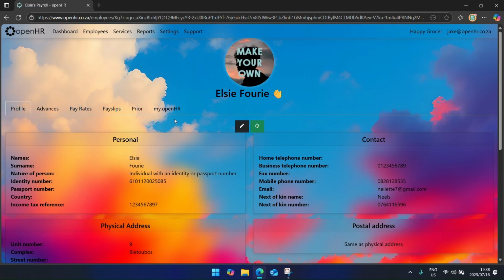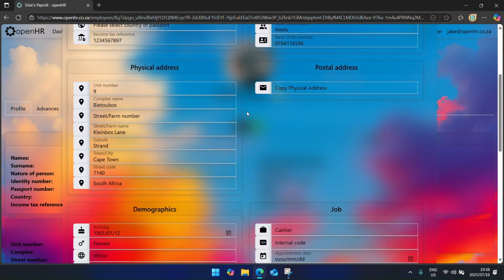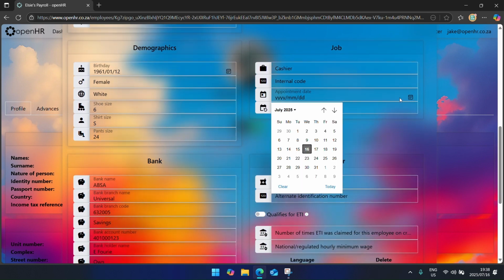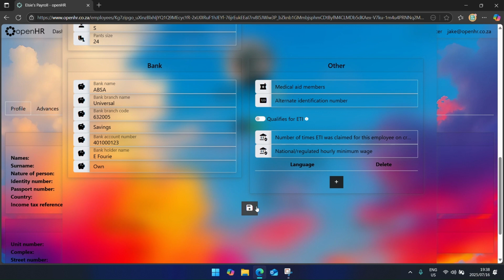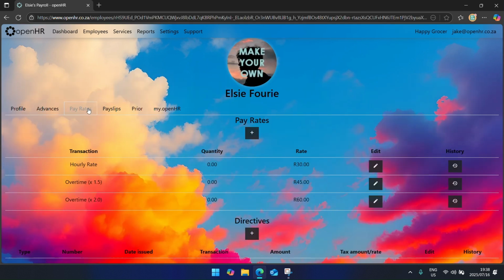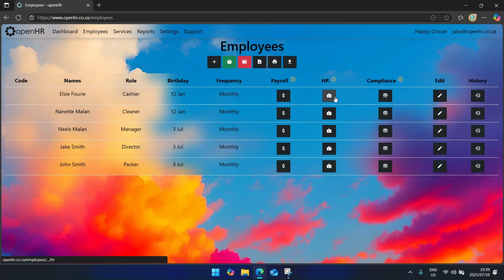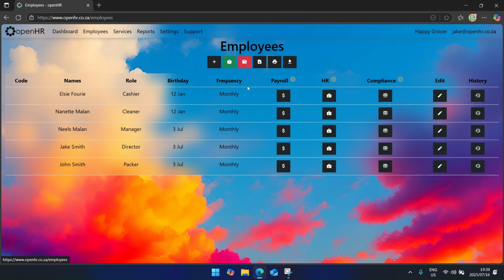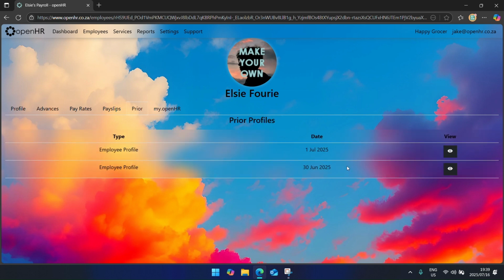Rehire Employees on openHR.co.za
In our last video for this week, we show how you can rehire an employee in 6 clicks without the need to complete all the employee information again. This feature suggestion came from one of our users running a cleaning business. User feedback results in great experiences for all.